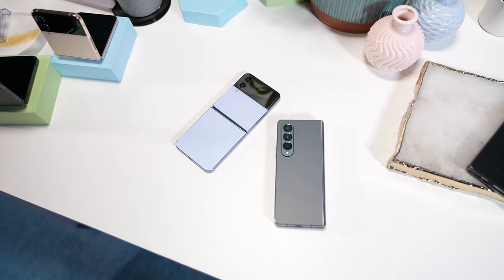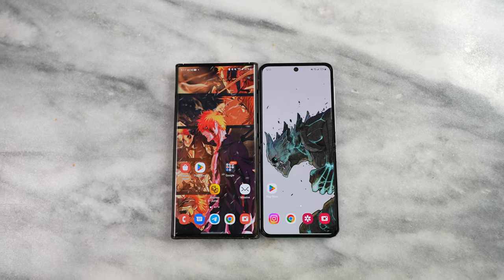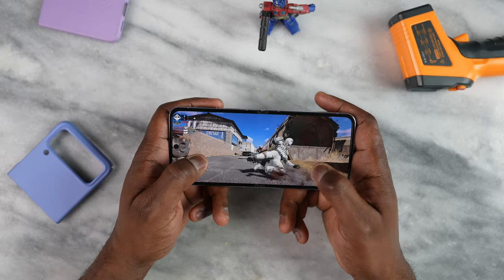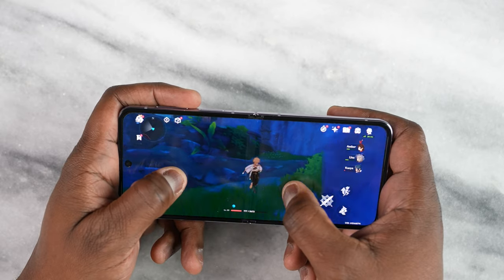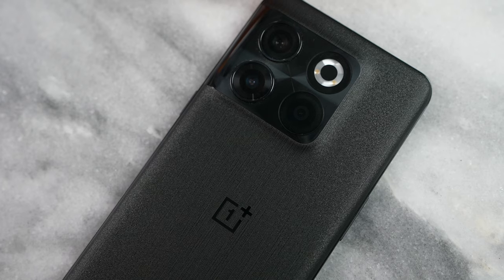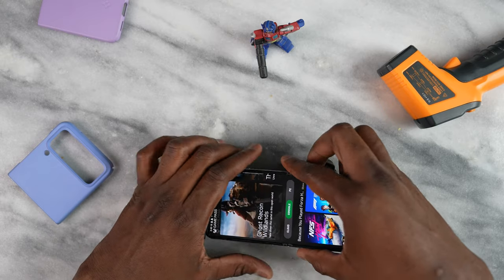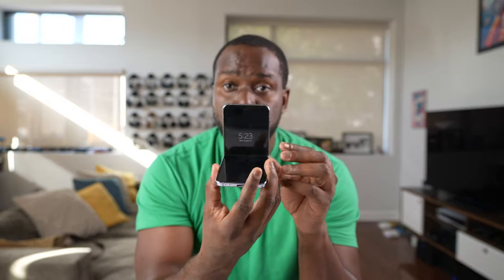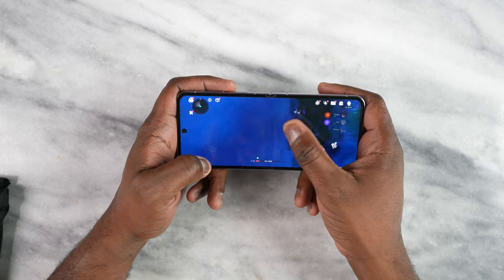Samsung Galaxy Z Flip 4 Gaming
The Galaxy Z Flip 4 might be the smaller foldable but it doe spack a tun of performance with the new Snapdragon 8+ Gen 1 Processor, So let's see how well it performs with FPS, temps and more